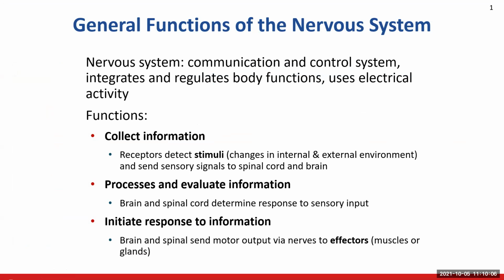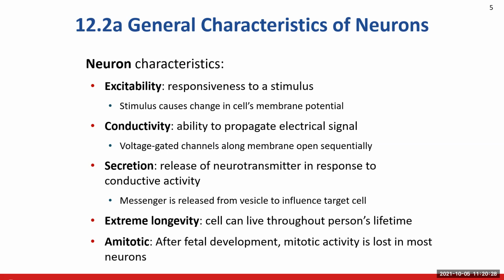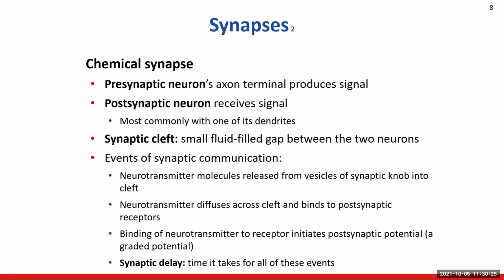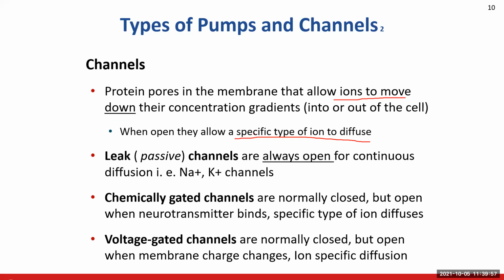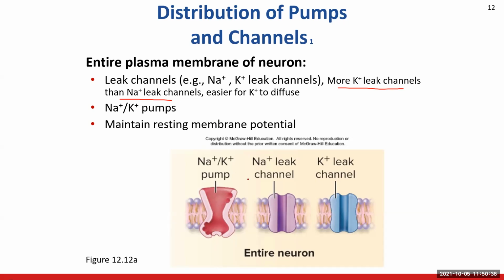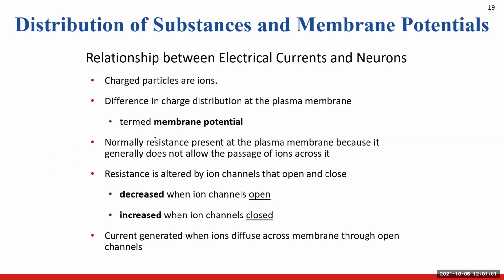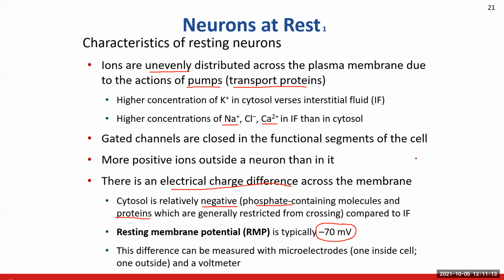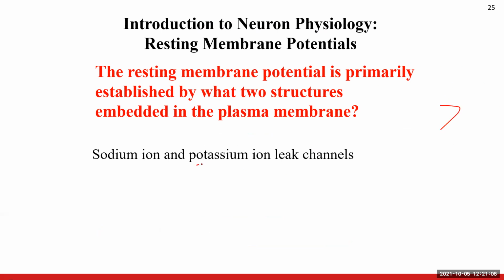Chat Session 7: The Nervous System (Ch12) Review BIO 210 940